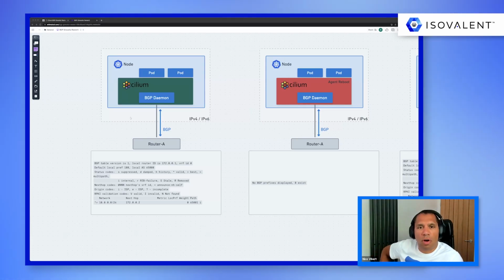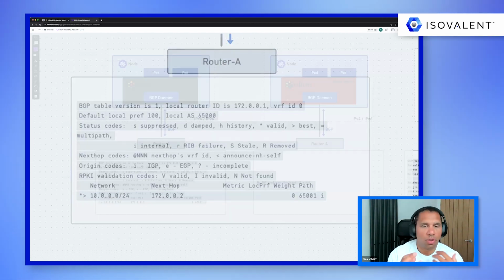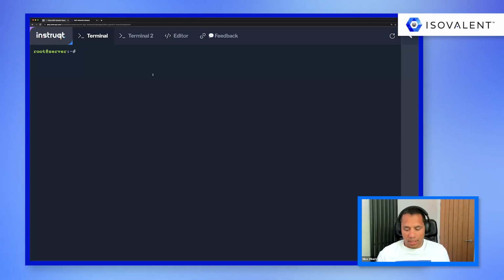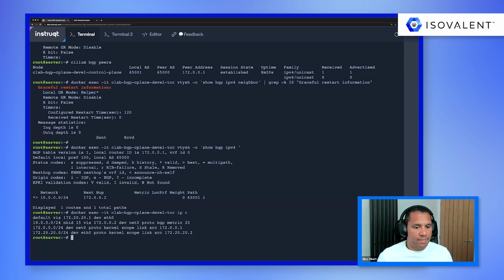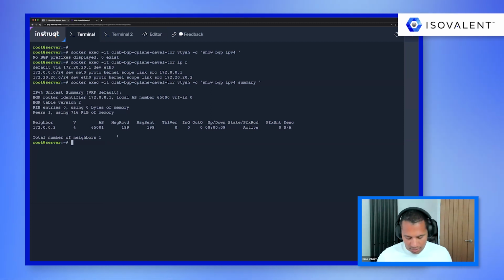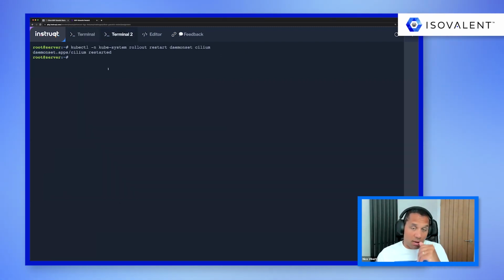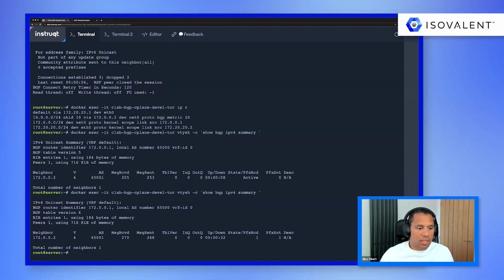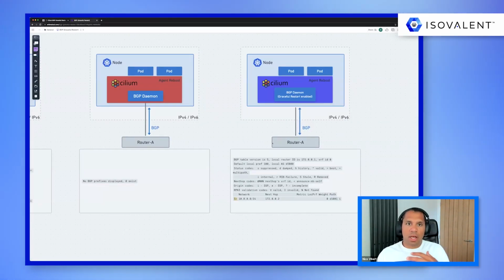Cilium BGP Graceful Restart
In this video, Nico Vibert teaches you about BGP Graceful Restart with Cilium, and how the datapath continues to forward traffic during Agent restart, so there is no traffic disruption!